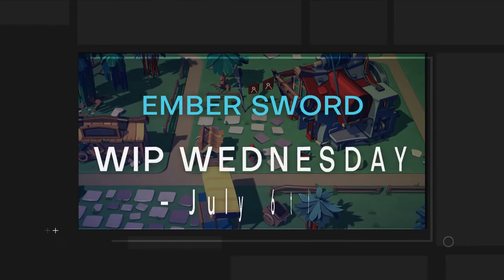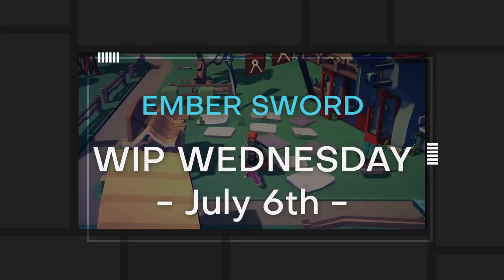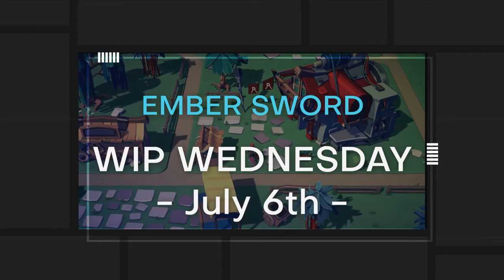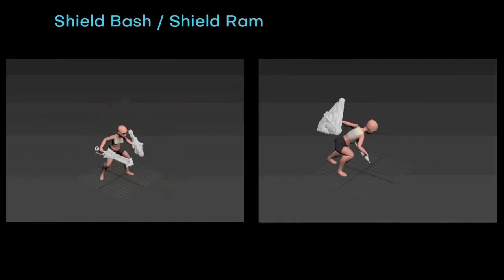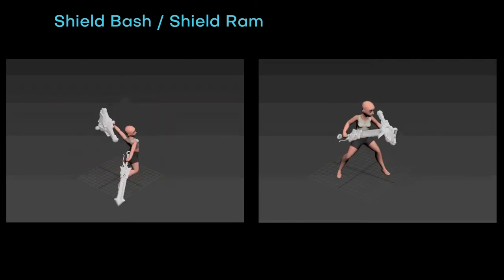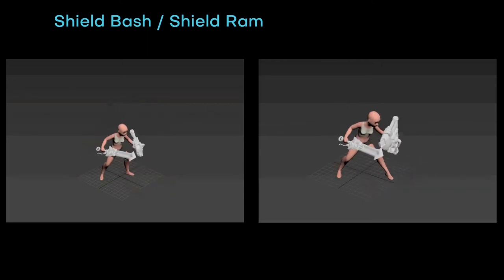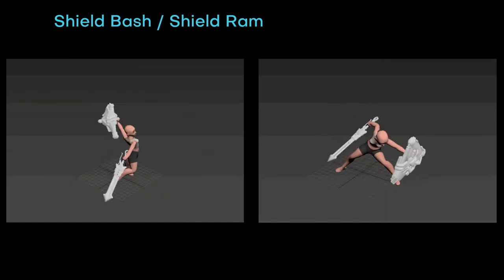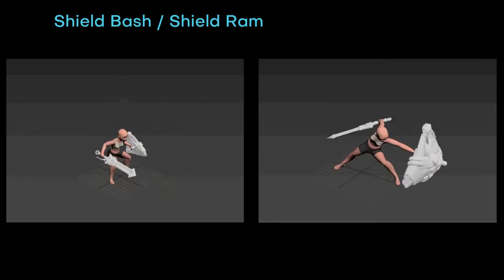Ember Sword Combat! WIP Wednesday - July 6th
Bright Star releases new shield bash and shield ram animations!